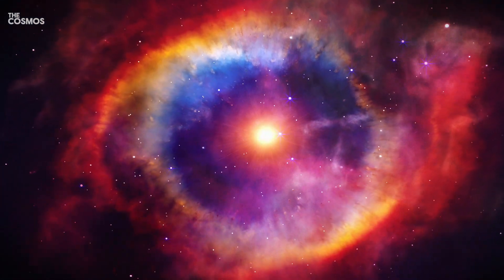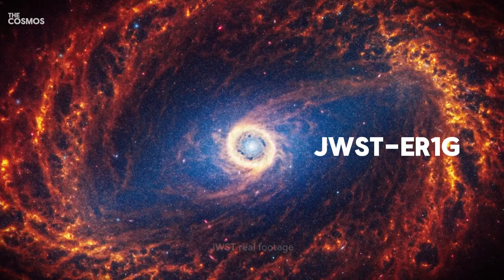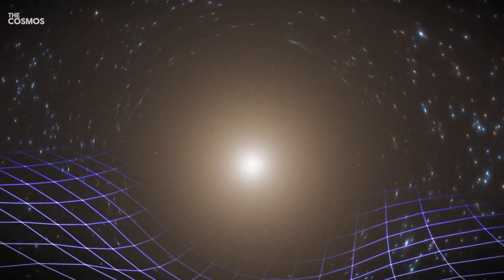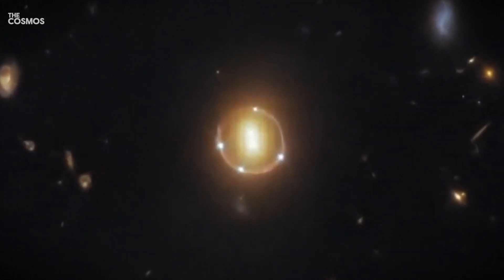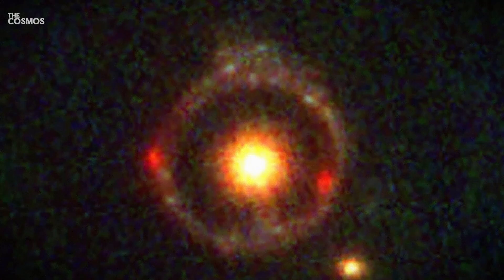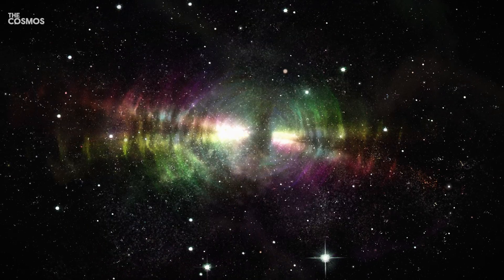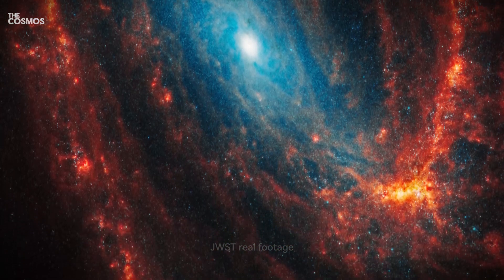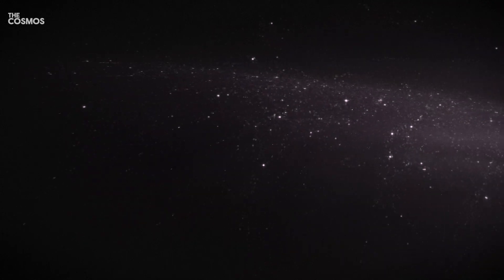Physicists Solved The Puzzle About Ancient Galaxy Found By Webb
Imagine peering back through time, over billions of years, to witness the formation of the cosmos. What secrets could these ancient lights reveal about the universe's earliest moments? Now, consider the power of gravity, not just pulling on matter, but bending light itself around massive celestial bodies, forming rings that shimmer across the cosmos like celestial halos. This isn't science fiction—it's a reality made possible by the James Webb Space Telescope. But what happens when discoveries challenge our understanding of the universe? What mysteries does an ancient galaxy, lensed into a perfect Einstein ring, hold about the dark, unseen forces shaping our universe?